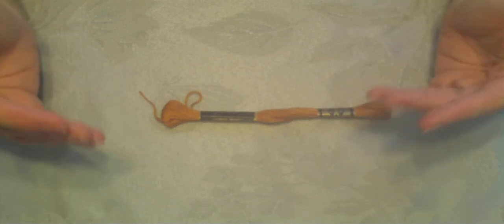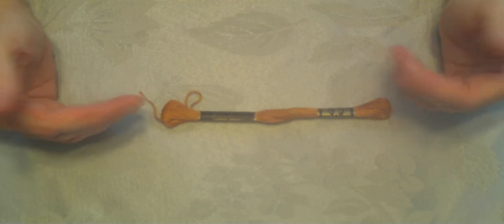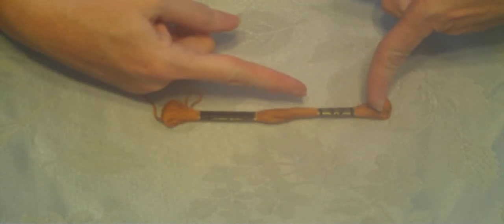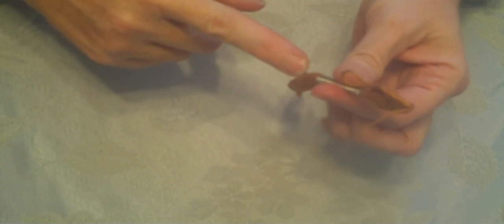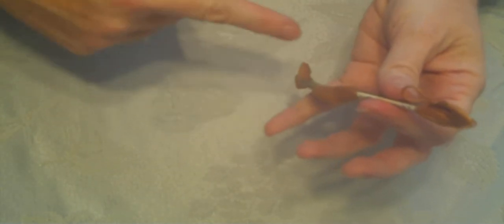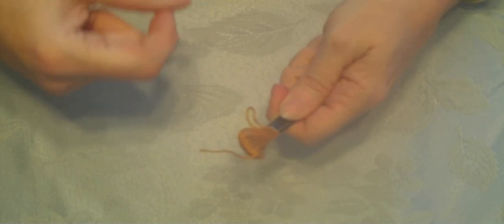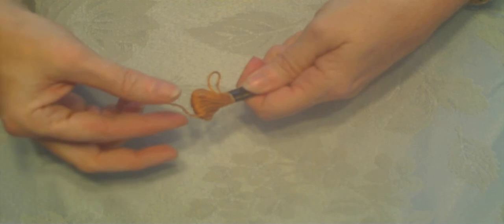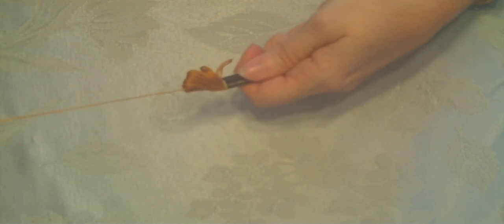Getting floss out without knots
Betty Pillsbury demonstrates how to remove floss from a skein without getting knots.